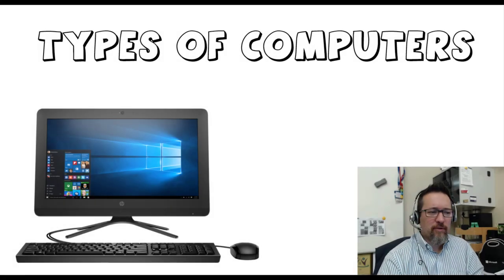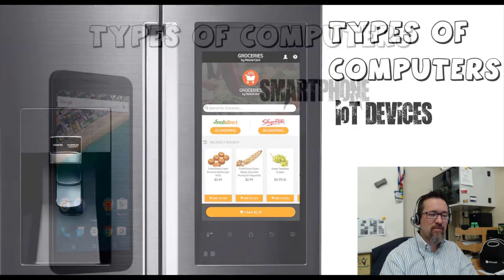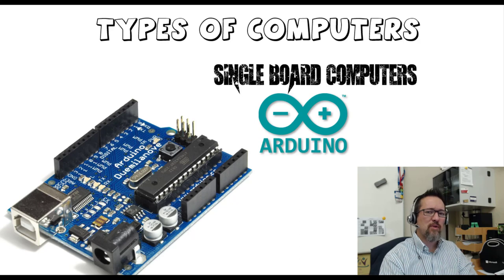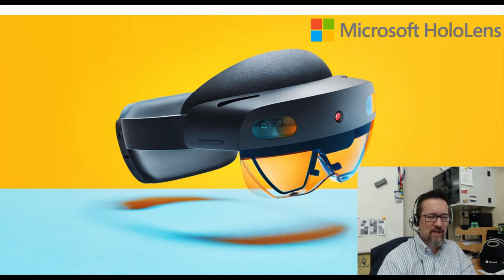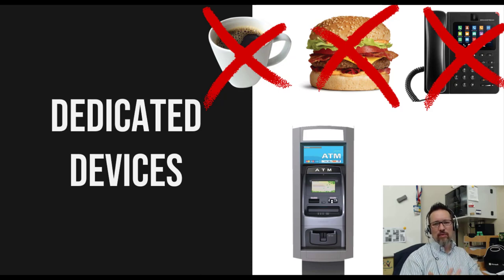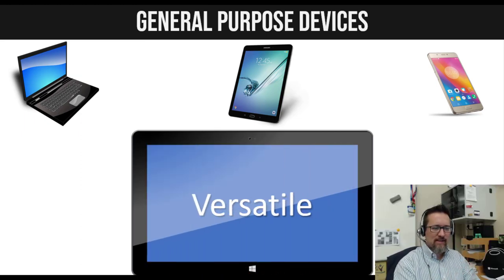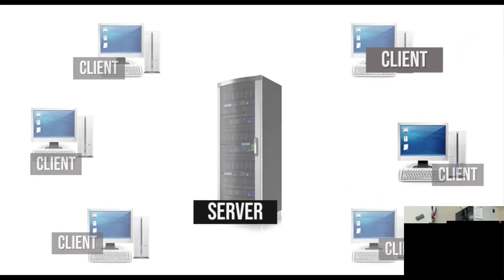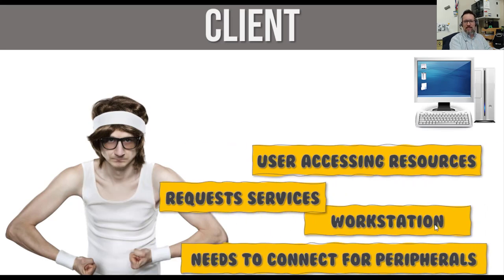Level 2 Computing Lesson 2: Types of Computers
Types of Computers